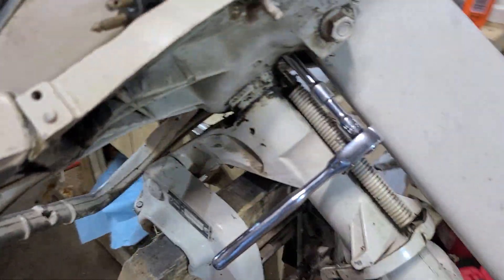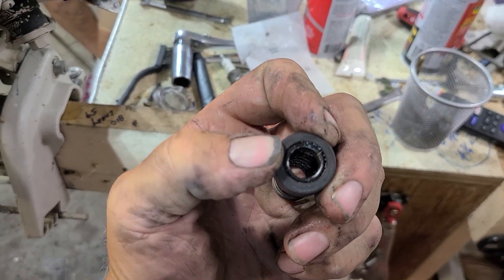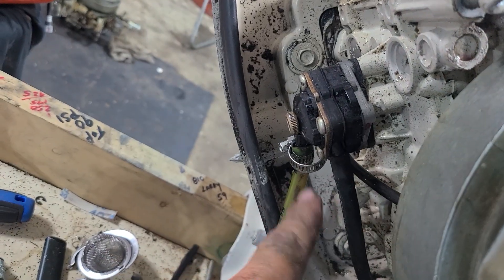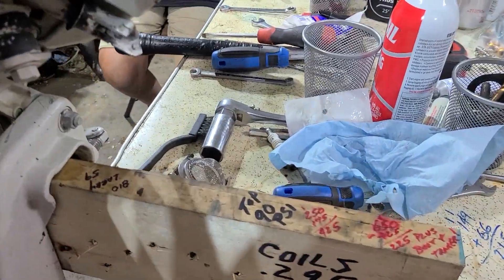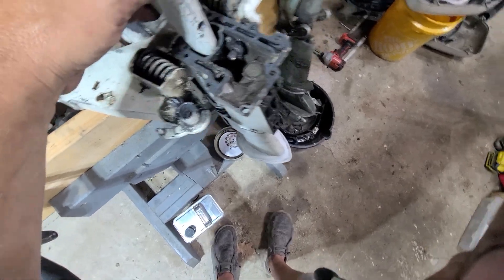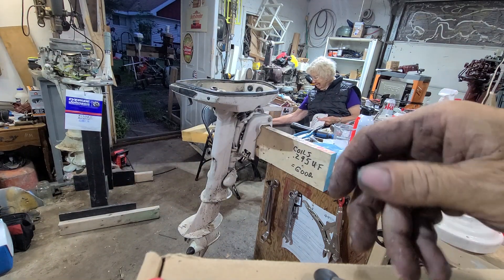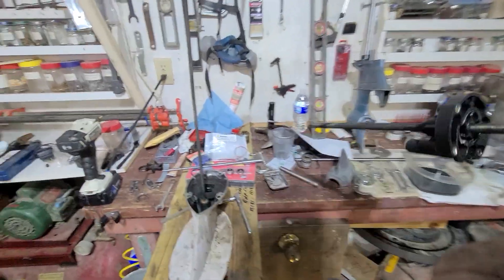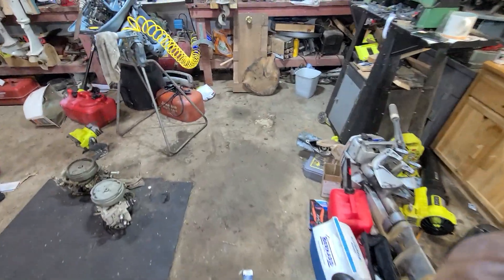1962 CD-19 Johnson 5.5 hp. Remove powerhead and lower unit.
today's events will include how to remove a Johnson 5.5 hp powerhead and lower unit. WooHoo!!